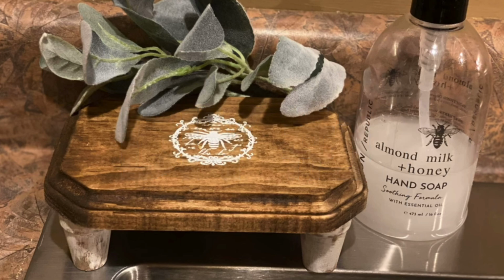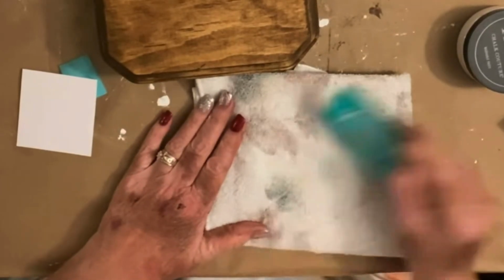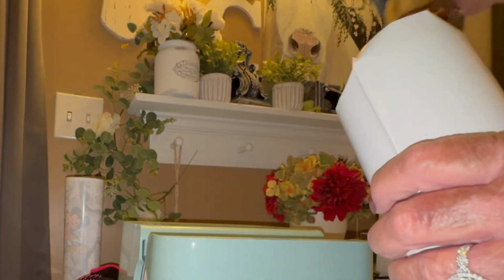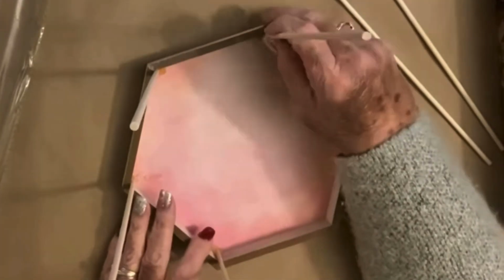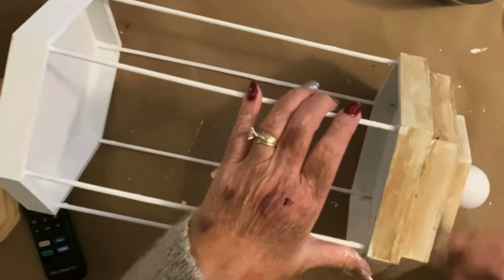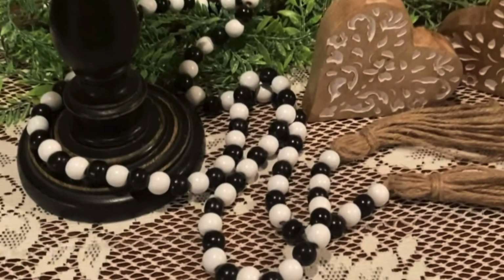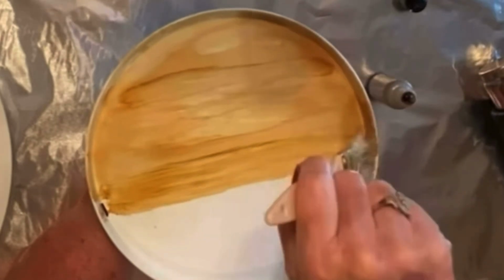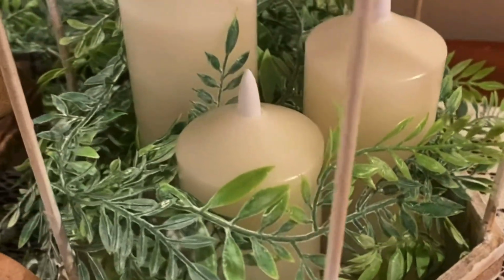Truly High End Rustic Farmhouse Decor - HTVRONT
For Tumbler heat press, and the bundles: MONNER20 ( Over 100-20)

Hey y’all and welcome to Monner’s Market!! Here you’ll find farmhouse-inspired DIYs, high-end dupes, thrift flips, projects I make with wood and so much more! If that sounds like something you’re into and like learning about then I’m your girl and this is your channel!!
Welcome to my “ High End Rustic Farmhouse Dollar Tree Decor” video!! Today’s video will be three, rustic, high end farmhouse themed pieces that I am very proud of! The first is a cute little riser that I made with a wood plaque and small faux planters. The second one is a gorgeous lantern made from Dollar Tree items. And finally a beautiful beaded garland made from the new beaded garlands at Dollar Tree. And as a surprise, I’ve added a “throwback” to my video. It a project that I did when my channel was very new and extremely small, so hardly anyone saw it. Hopefully you will enjoy the video.
If you are new to my channel, and you are here for the first time, welcome!!! My name is Brenda, but my grandkids call me Monner. I’m so glad you stopped by to see what my channel is all about. I would love it if you would consider subscribing, but either way please leave me a big thumbs up and comment and let me know what you think about my “High End Rustic Farmhouse Dollar Tree Decor” video!

To sign up as a designer, click this link and follow the directions